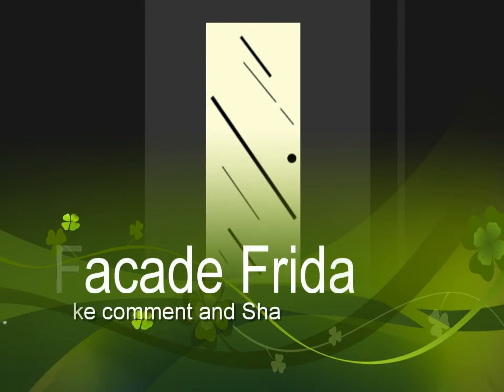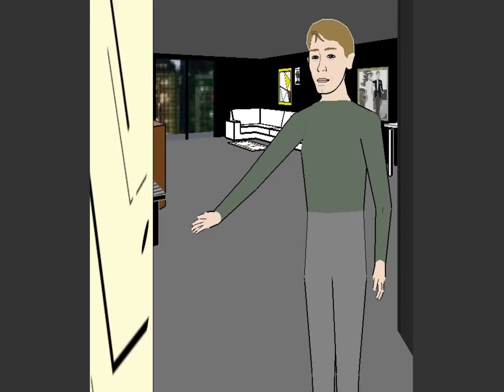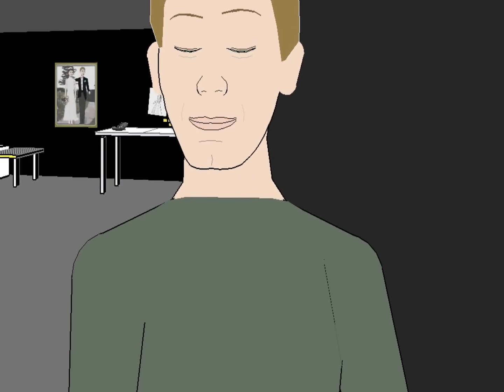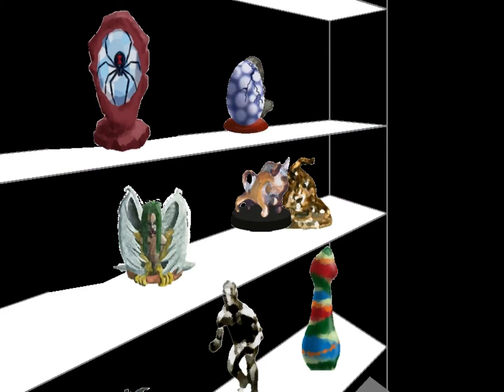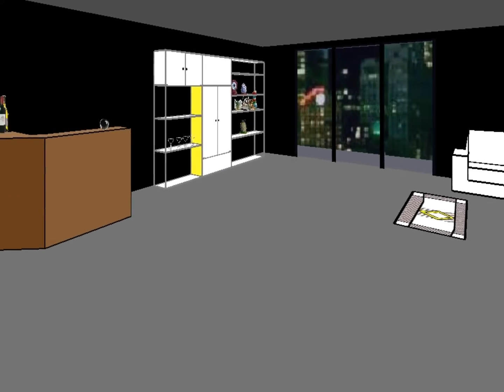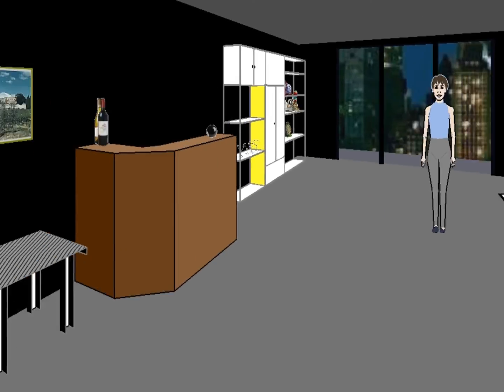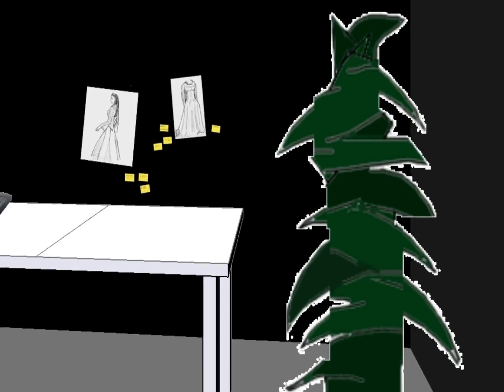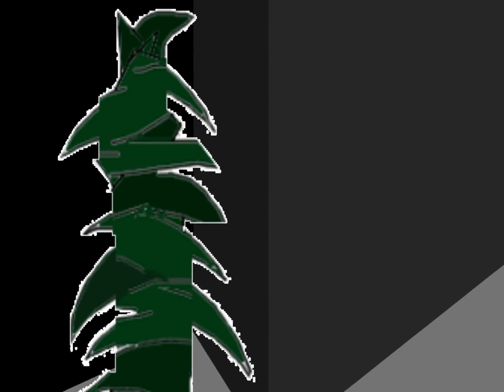Facade Friday #1 "F**K This Game"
Next week will change a little :) i hope you enjoy :)
A Video A Day @ 4:00pm GMT+0